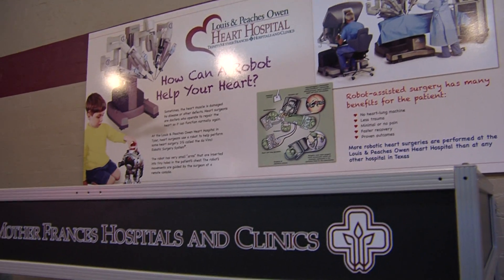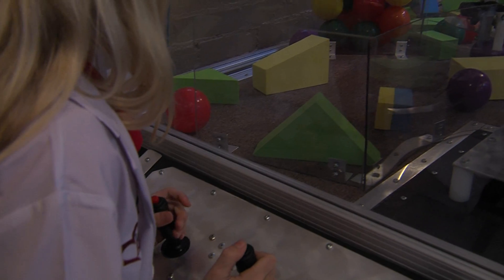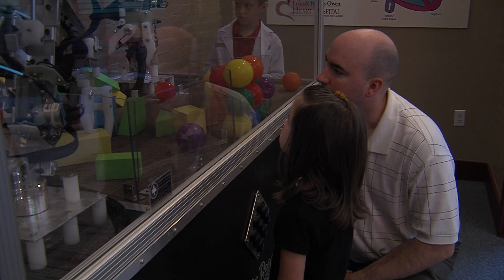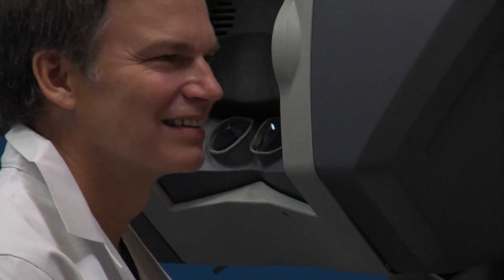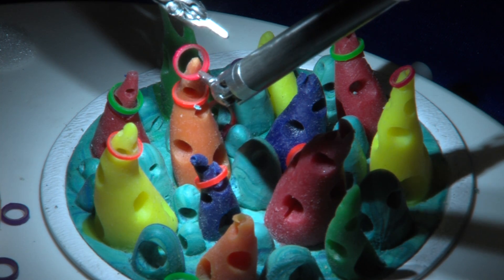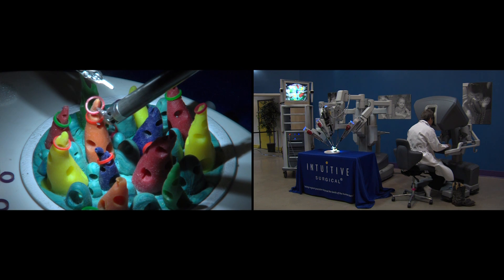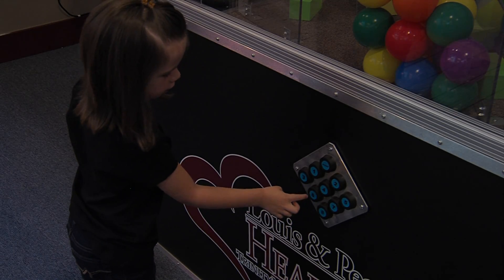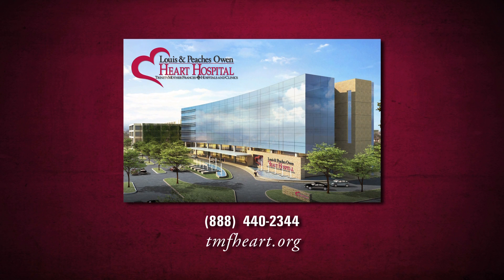TMF Launches Robotic Exhibit At Discovery Science Place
Trinity Mother Frances Hospitals and Clinics and The Louis and Peaches Owen Heart Hospital unveiled a new children's robotics exhibit at the Discovery Science Place in Tyler, Texas to help celebrate the seventh year of performing heart and other surgeries using robotic assisted technology.

"We're very excited to announce our new robotic exhibit courtesy of the Trinity Mother Frances Foundation for Discovery Science Place. It's an opportunity for children to come in and have real life experiences that will interest them hopefully and engage them and make them want to pursue a career maybe in the medical field."

A couple of lucky kids got a chance to be the first ones to give the exhibit a hands-on demonstration.

"It's pretty cool."
"It's awesome."

"I am controlling a surgical robot. I'm trying to pick up the rectangle."
"I'm trying to pick up all the shapes and stack them in order of red yellow and green."

This hands-on approach to the exhibit provides an opportunity for kids to learn more about how robotics helps heal patients.

"One of the learning objectives we're excited about is the fact that we have real life audio that came from Trinity Mother Frances. With those audio clips they're telling exactly what happens whenever you're in surgery, that the robot doesn't actually perform the surgery but it's manipulated by a human and why it's important and then it encourages kids to do that manipulation with the robot in the example here in our exhibit."

Dr. William F. Turner, Jr., a cardiothoracic surgeon with Trinity Mother Frances, who performed the region's first robotic bypass surgery at Mother Frances in 2004, and has done more than 300 robotic heart procedures, was on-hand at the event to answer questions and explain how robotic surgery works.

"The surgeon is sitting at a console, he's got 3D binocular vision that's magnified and he has two handgrips so to speak and those handgrips, any movement the surgeon makes is transmitted to a computer processor. There it's digitized and relayed in real time to the telemanipulator which is the robot and that consists of three arms. There are two instrument arms and a camera arm and what that does it allows the surgeon in a very small operative field no larger than the size of a matchbox with very precise hand motions and surgical movements."

Intuitive Surgical, the manufacturer of the daVinci Surgical System, also brought a working simulator, giving Dr. Turner a chance to give a demonstration on how the system works. Visitors to the exhibit were also given the chance to test-drive the real thing.  The daVinci Surgical System is not a permanent fixture of the exhibit, but will be brought back on occasion for special events.

Dr. Turner is excited for the learning opportunities this exhibit will provide to visitors of the Discovery Science Place.

"This will provide a very vivid introduction to the medical sciences and the medical field. It will show first hand how robotic technology and the human mind will come together to advance the latest surgical techniques in the treatment of coronary artery disease."

The exhibit is set to open to the public Saturday, October 1. The Discovery Science Place is located 308 N. Broadway in Tyler, Texas. They are open September through February, Tuesday through Saturday from 9-5 and Sundays from 1-5. March through August they are open Monday through Saturday from 9-5 and Sundays from 1-5. You can also learn more about robotic surgery and the new Louis and Peaches Owen Heart Hospital at tmfheart.org.